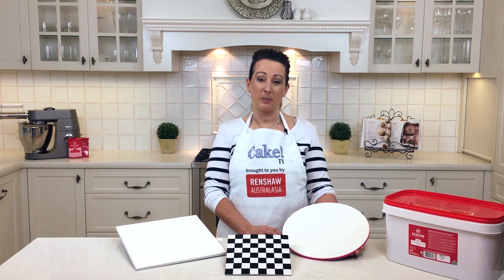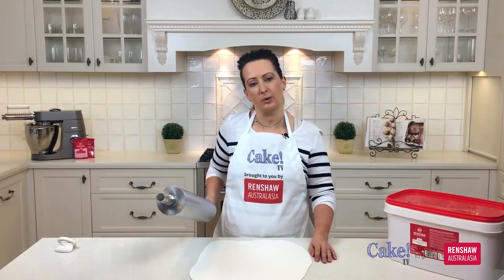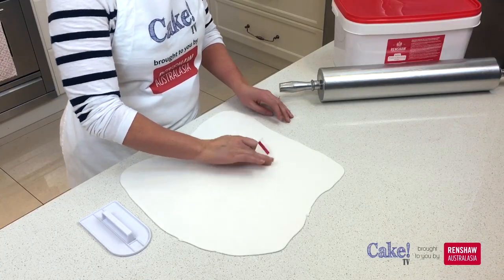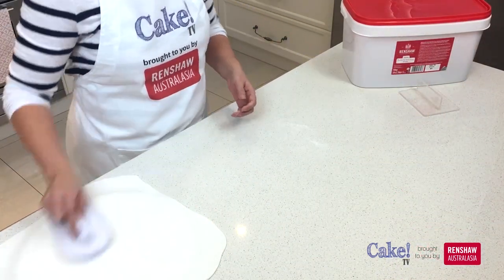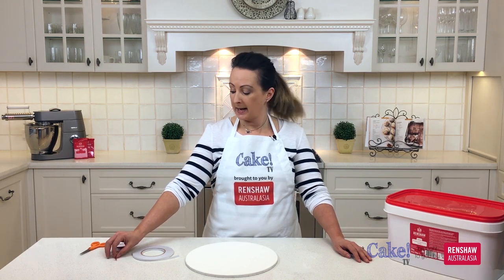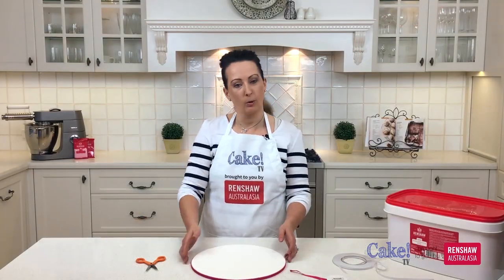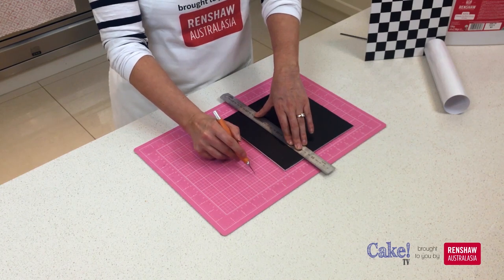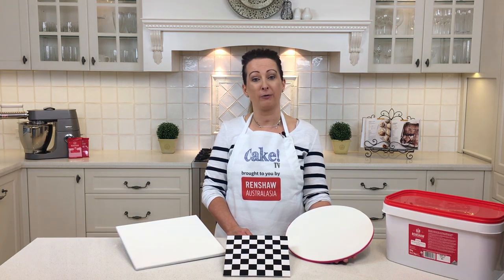Cake! TV: How To Cover Cake Boards Perfectly - Square, Round and Checkerboard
Learn how to cover cake boards using a variety of methods with with Karen Stack of Lick The Bowl. You will learn basic techniques for beginners to cover a square and round board as well as an advanced way to create a checkerboard.

Products used:
Renshaw EXTRA Ready To Roll Icing
Now available at your favourite cake decorating supply stores.

Presenter:
Karen Stack from Lick The Bowl

Published by the Australian Cake Decorating Network
In association with Kenwood

This basic technique for beginners how to cover square, round cake board and checkerboard with fondant that you have learnt in this tutorial will be useful also for many advanced techniques that we will presented in the future, so we recommend practicing it multiple times and commenting below if any particular step from this tutorial seems difficult to you.

Cake! TV is all about baking and decorating tutorials. Our channel features several decorators who share easy, fast and amazing techniques that you can achieve at home. Thanks to our step by step approach it is easy to understand how to achieve these awesome designs. Each cake tutorial is filled with tips and hacks that you can use for baking any birthday cake or creating edible art for professional purposes. Our classes are appropriate for both beginners and advanced students, offering different approaches whether you own a professional baking equipment and machines or are searching only for basic dessert recipes.

There is no other channel like Cake! TV that will teach you such fun, easy and fast ways to decorate and bake cakes. We are open to your suggestions, ideas and inspiration. Do not miss our funny bloopers at the end of each cake tutorial!